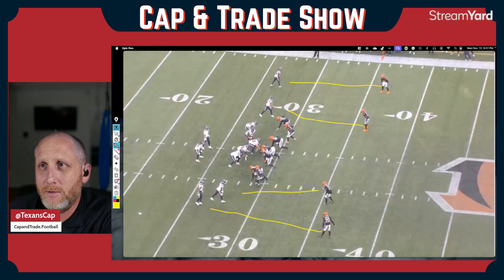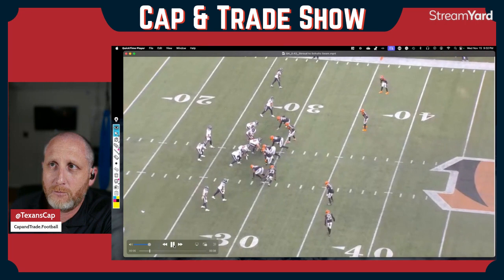Week 10 CJ Stoud to Dalton Schultz Tape Review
Breakdown on a critical first down with 0:42 to go, with CJ Stroud hitting Dalton Schultz on a seam route.